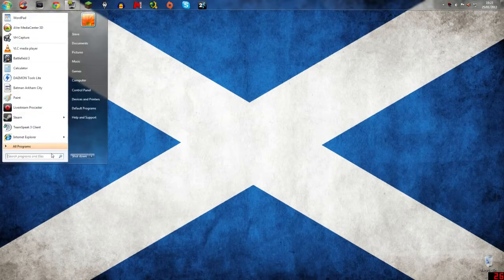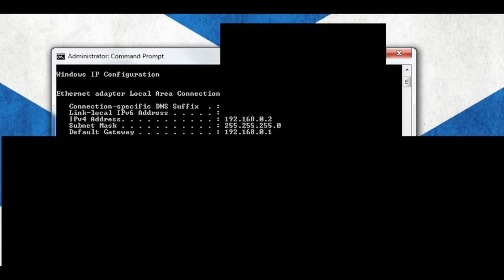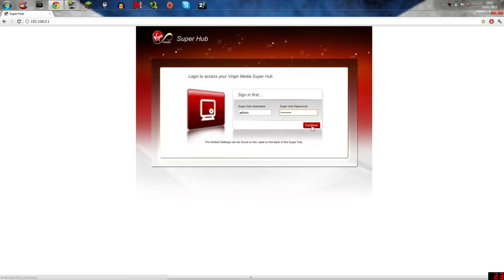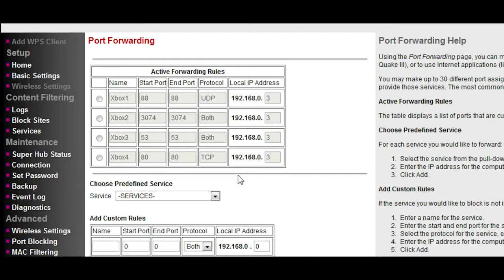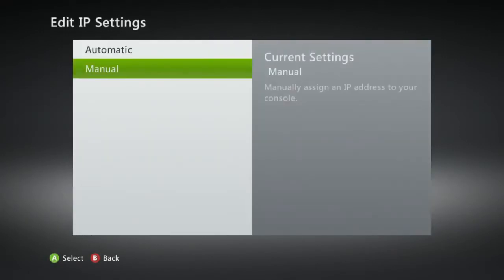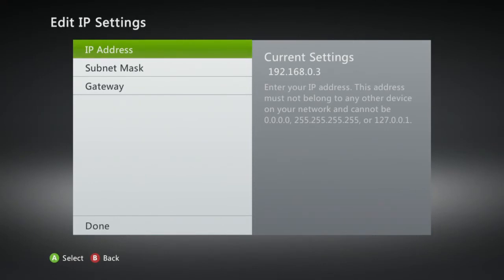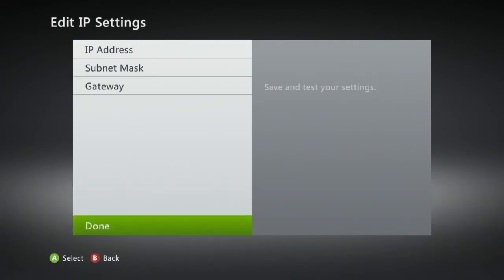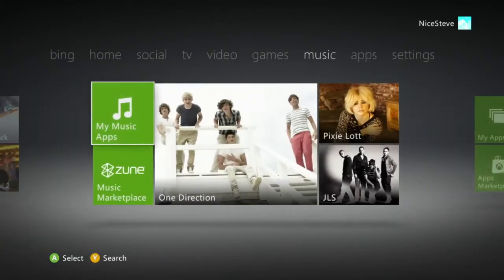How to Get Connection Host more when Gaming by Steve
Thank Steve for providing us this sweet video which would hopefully improve your gaming experience.

This works for Xbox, PS3, and PC.

NOTE - Remember to set the Xbox360's IP in the section of your router when you forward the following ports: E.g in the video it was 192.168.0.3

Port 88 (UDP)

Port 3074 (UDP and TCP)

Port 53 (UDP and TCP)

Port 80 (TCP)